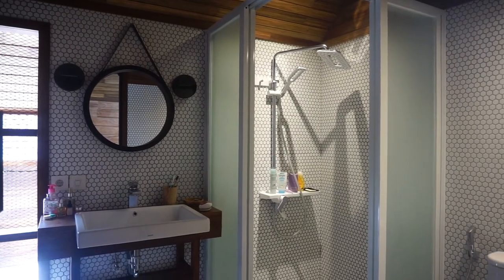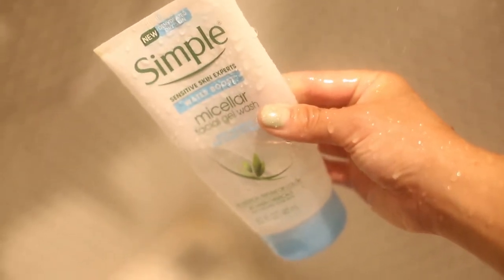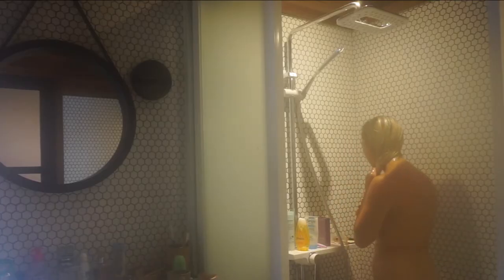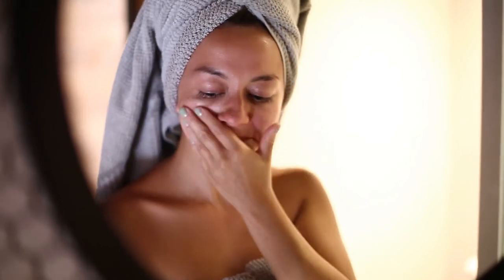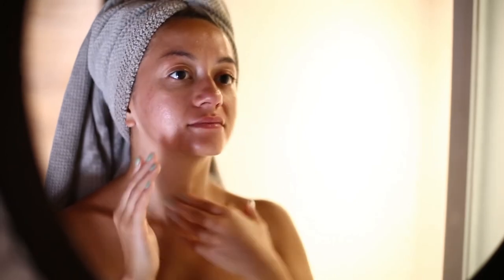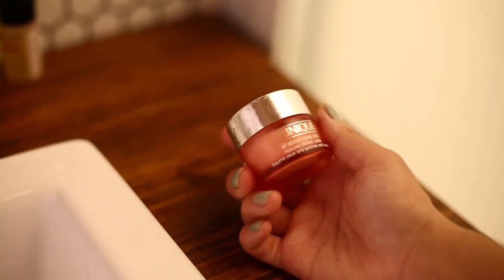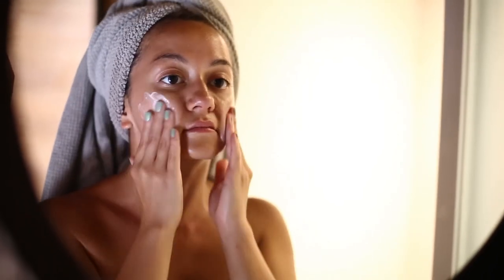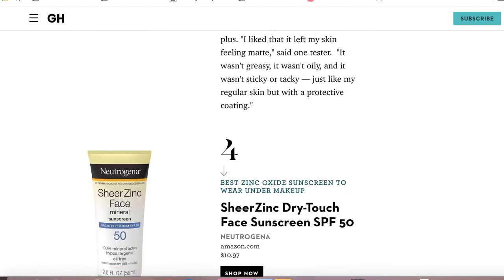My Skincare Routine in Bali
This is my updated morning Skincare Routine in 2020. I hope you enjoy this video!

» ANDERE VIDEOS

» I AM WAERING :
Jacket: Festival fringe suede Jacket from Zara, super out of season from 2017
Top: Super cute Free People Bralette
Jeans: It's not a jeans, those are just tights. I am at home, no need to wear proper pants.
Shoes: No shoes, still tights.
Other: no bra because they are uncomfortable

»MY EQUIPMENT

CAMERAS
Canon EOS Mark III
SONY Alpha 6000
→ Objektiv: Canon 50 mm F1.4

BELEUCHTUNG
Walimex Daylight-Set 1750 (Dauerlicht 7x250 W, Lampenstativ, Diffusor)

»MUSIC RECOMMENDATION OF THE WEEK